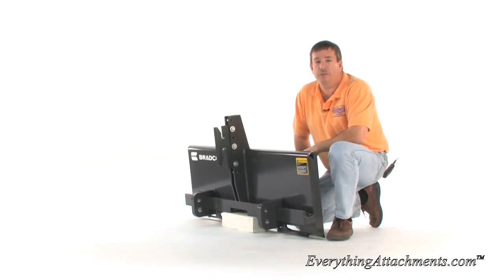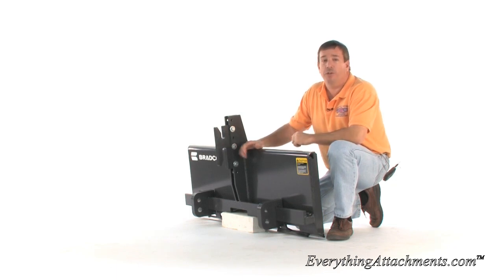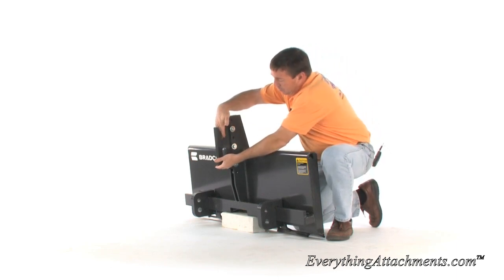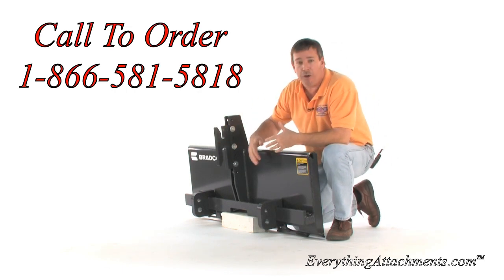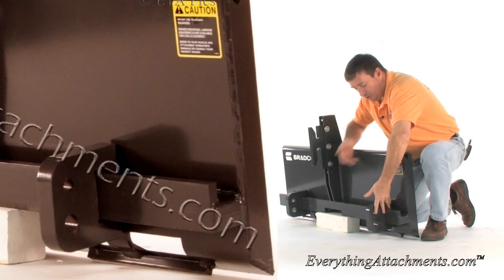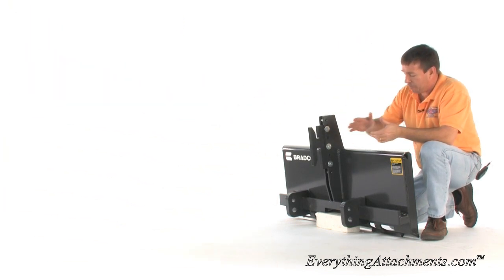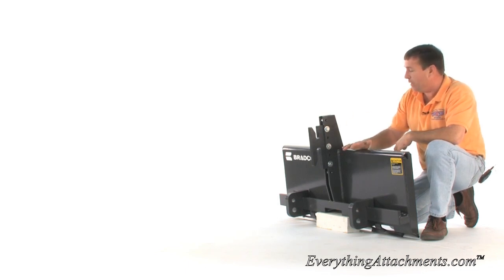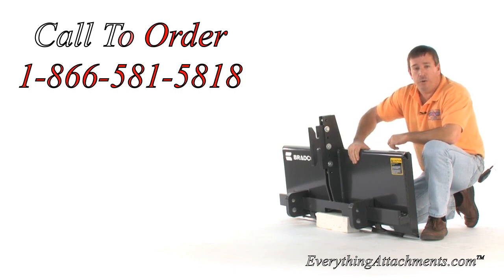Bradco Quick Attach To 3 Point Adapter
Ted from Everything Attachments discusses the advantages of owing a Bradco quick attach to 3 point adapter